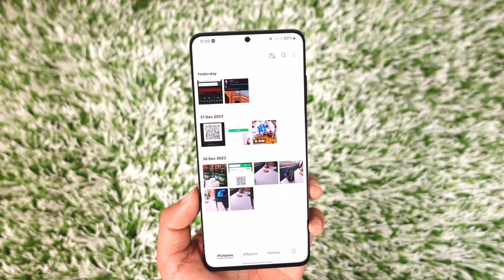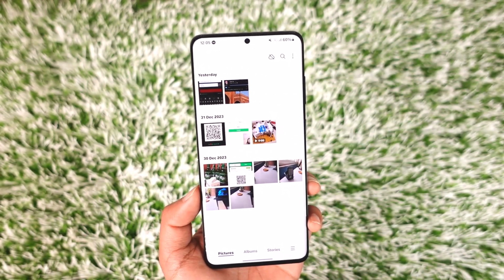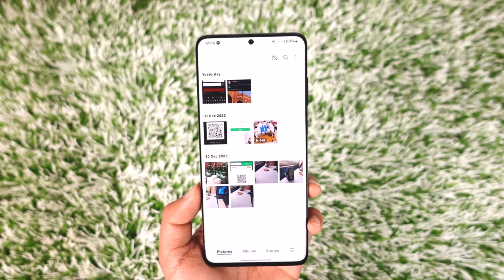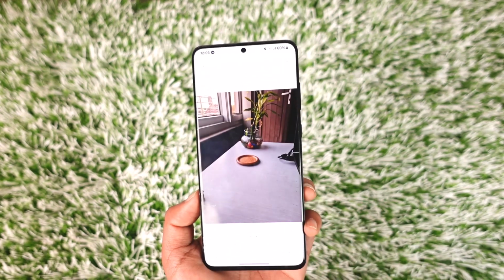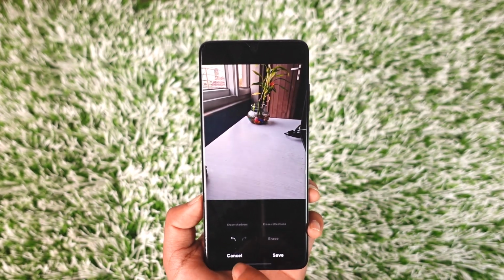How to Remove Something from Photo Easily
This video guides you through an easy step-by-step process to remove something from photo easily. So make sure to watch this video till the end.

~ Chapters:
0:00 Introduction
0:12 General Info
0:31 Object Eraser
1:13 Conclusion